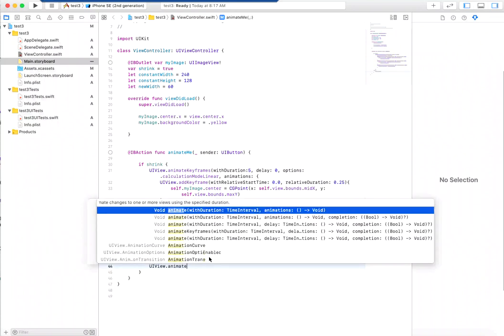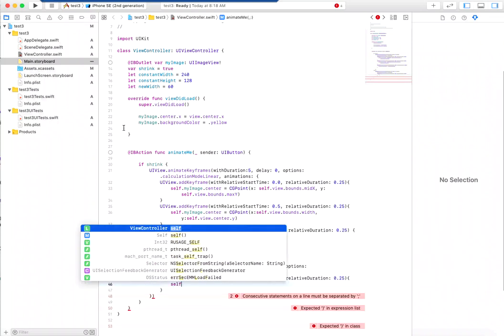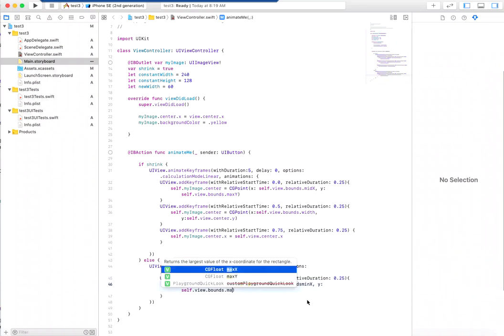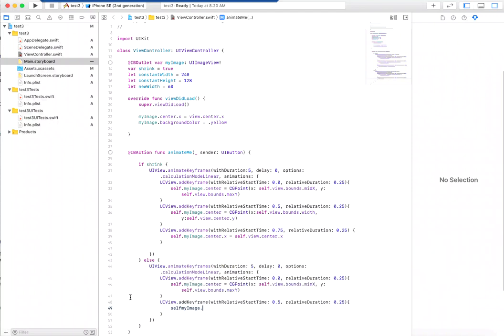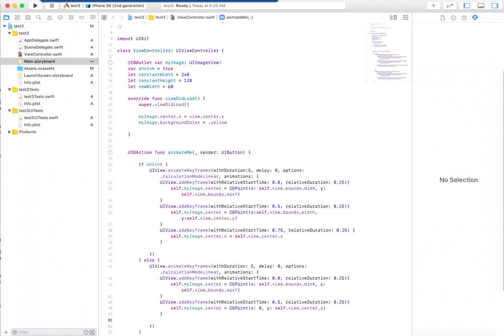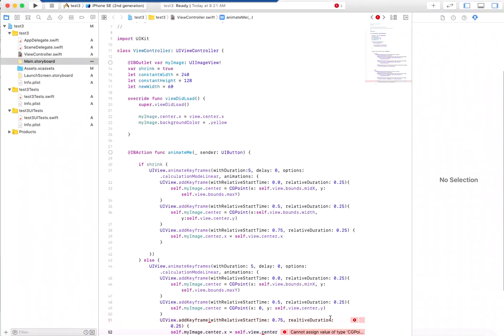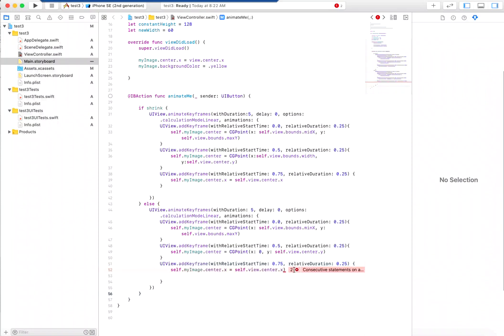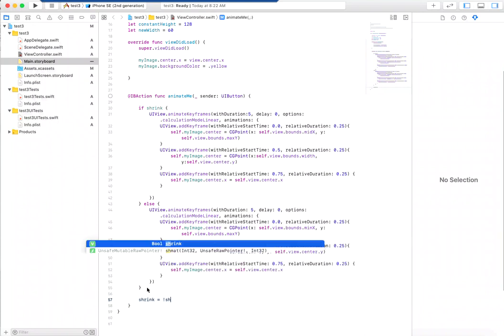Screensaver Animation Walkthrough (Part 3)